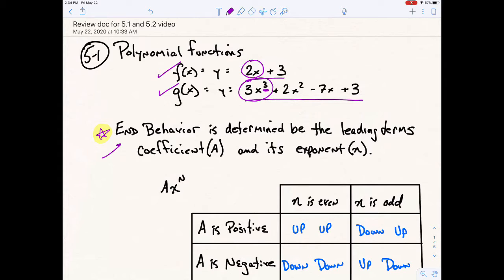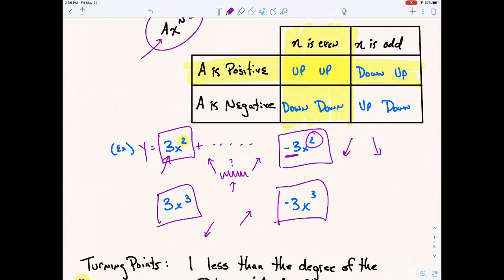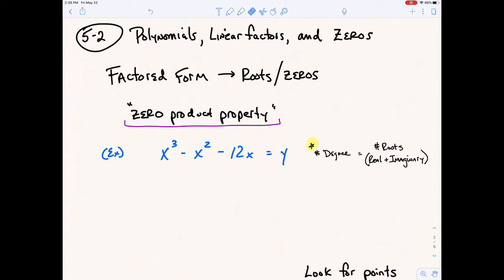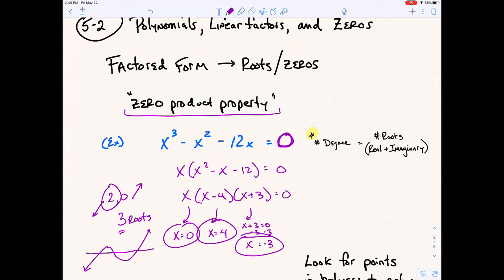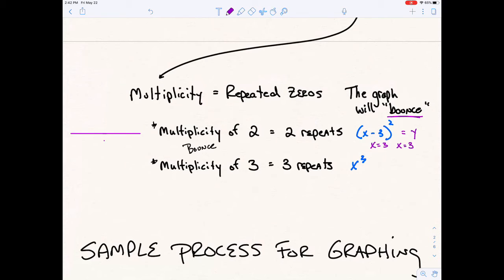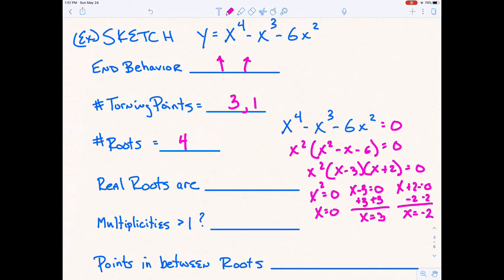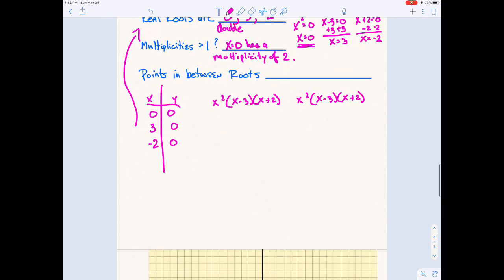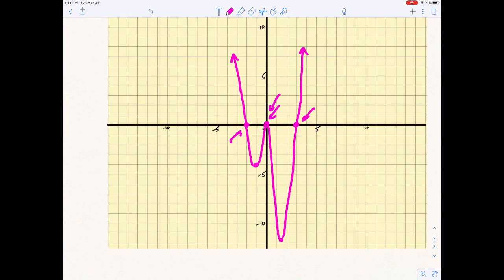Algebra 2 - review of how to sketch a polynomial